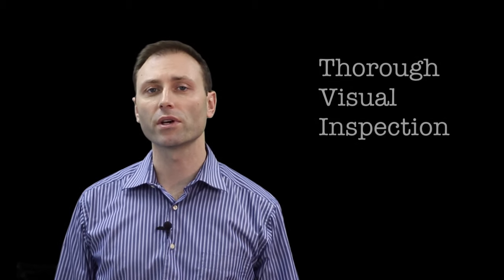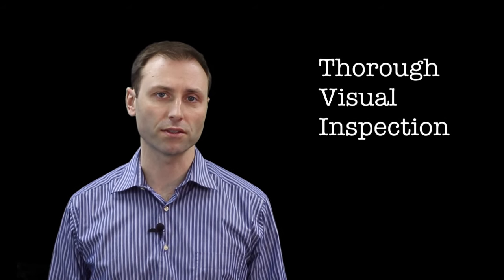IAQA Tech Tip: Mold Inspections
In this IAQA Tech Tip, you'll learn about the primary goal of mold inspections and the role of mold sampling.  For more classes to learn more about mold inspections, please